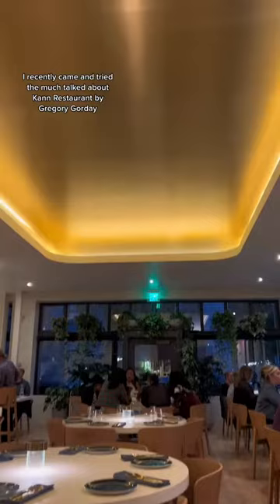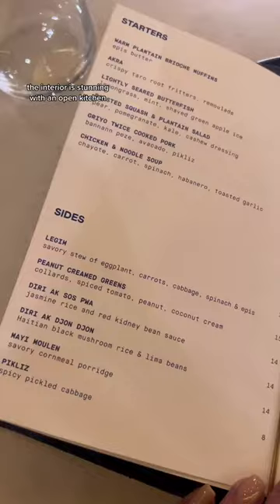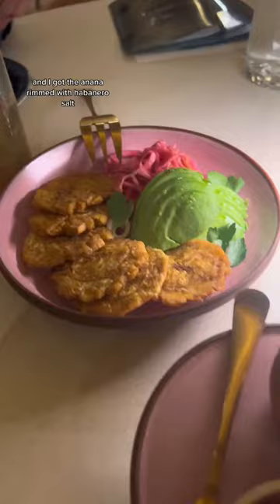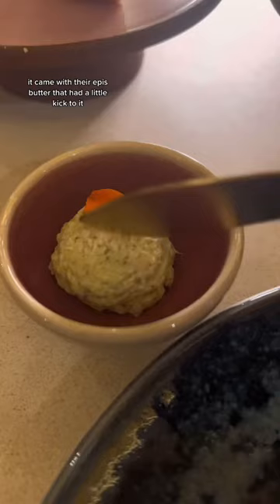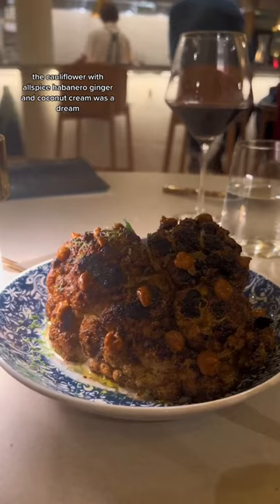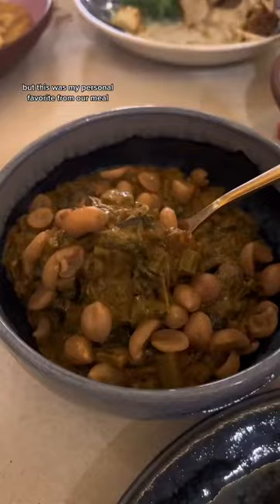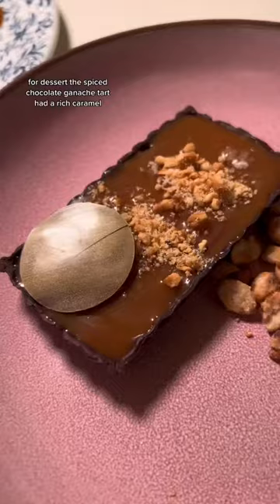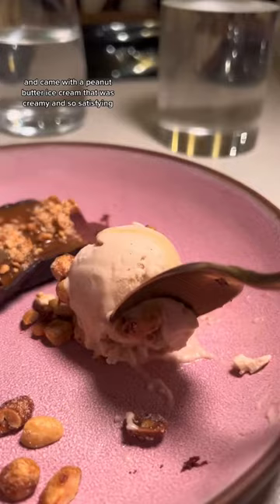My dining experience at Kann by Gregory Gourdet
I recently went to Kann, the IT spot by James Beard Award Winner Gregory Gourdet @gg30000

Reservations sell out quickly for here and I see why. You walk into this gorgous space and then greeted by the friendliest staff.

The entire menu is gluten and dairy free and before we ordered, we were asked about dietary restrictions. When I mentioned I was vegan, I was given a separate menu with all of the vegan options and there was a lot!

Everything we had was incredible. Each dish had a combination of delicious spices and had so much going on, you wanted to savor each bite.

From start to finish, it was an unforgettable experience. I highly recommend going with a group so you can share all of the amazing, dishes.

P.S. reservations go live on Resy every month. They sellout quickly but it’s worth it.

Have you been?